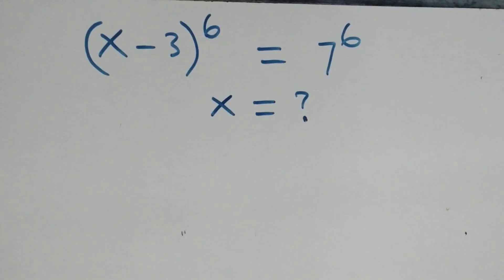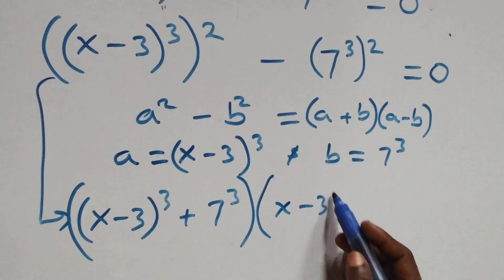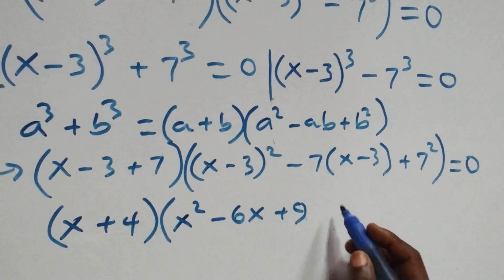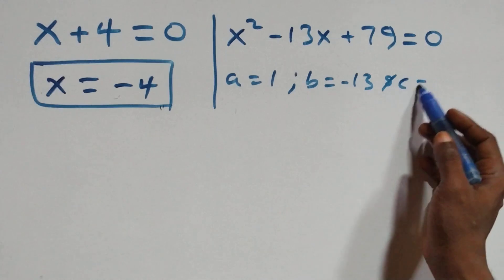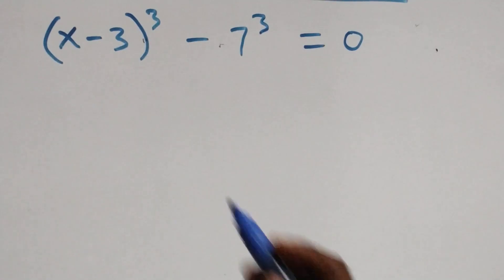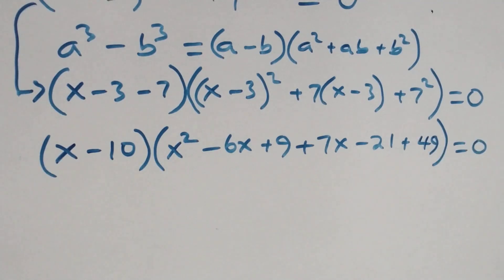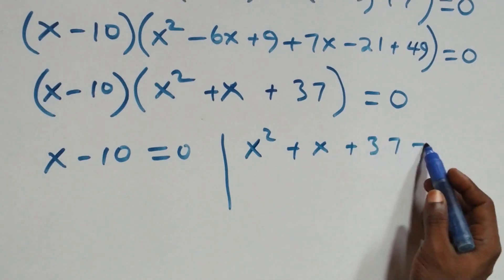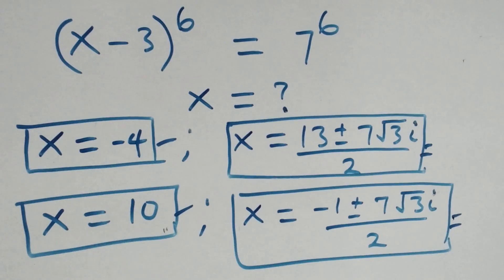Germany | Math Olympiad Problem | Full solutions!